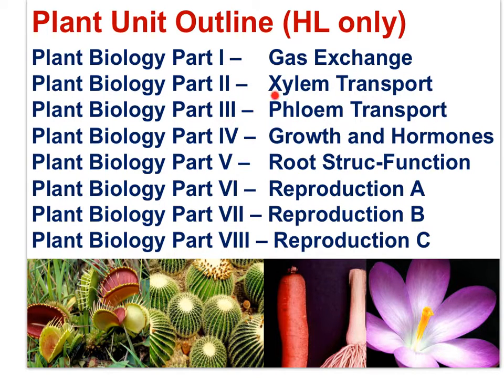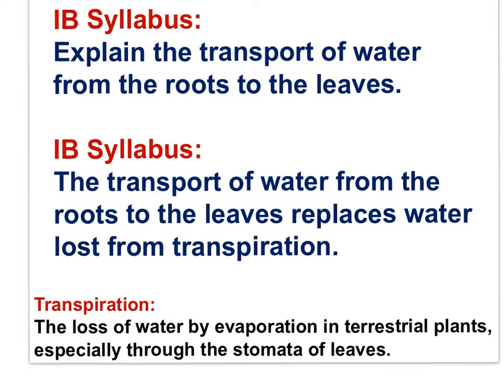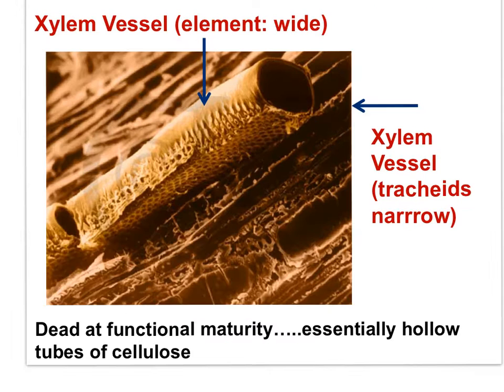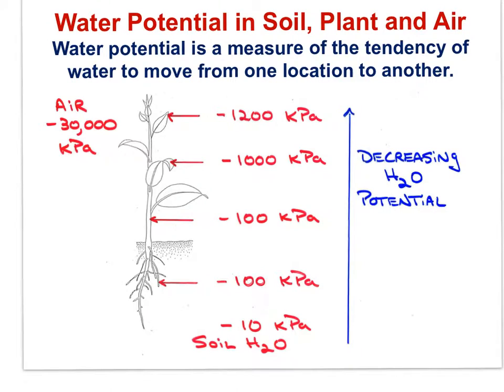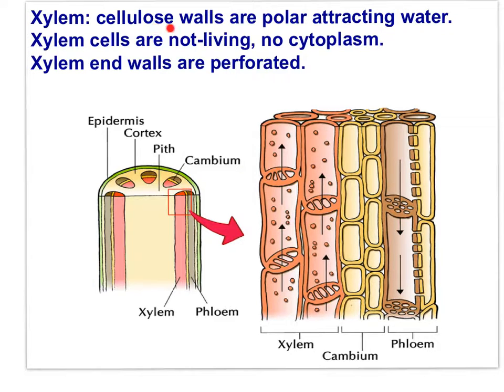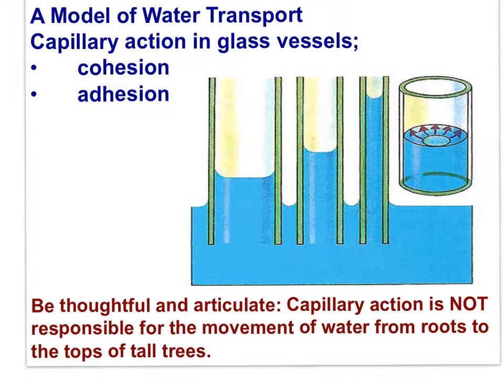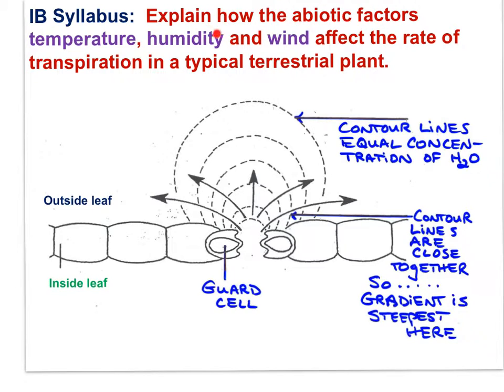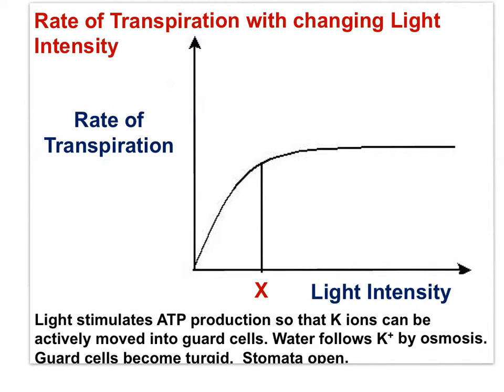IB Bio - Plant Biology Part II (Xylem Transport)